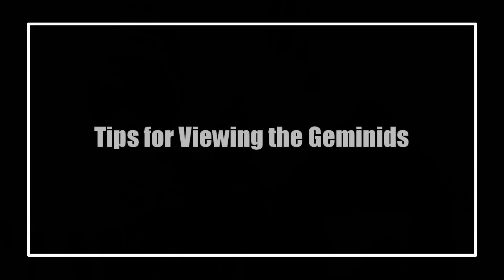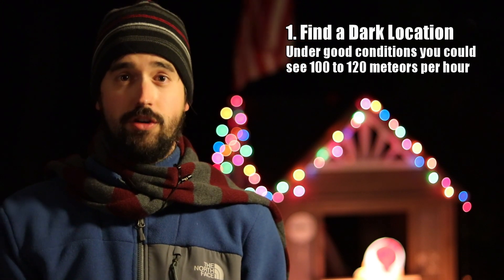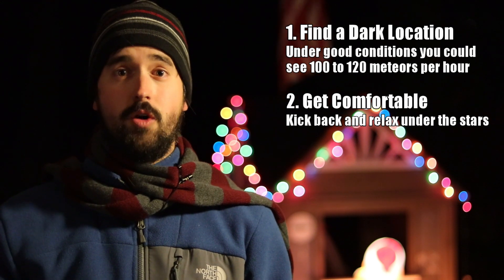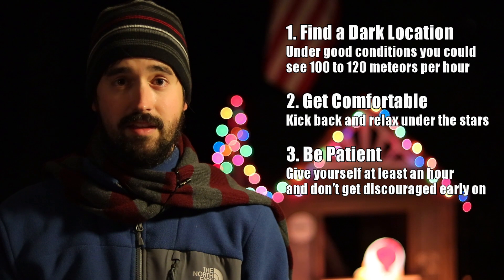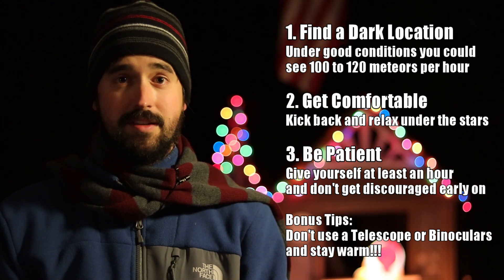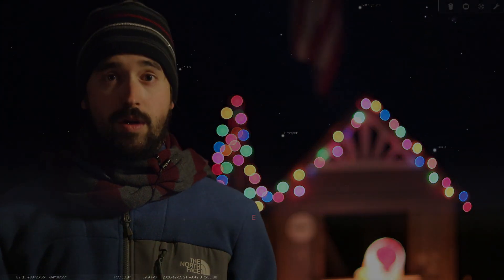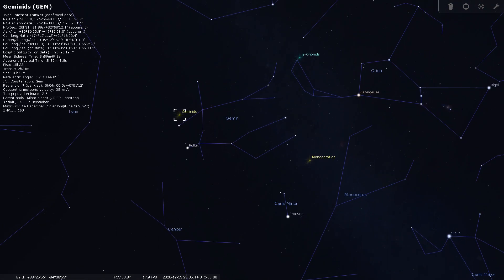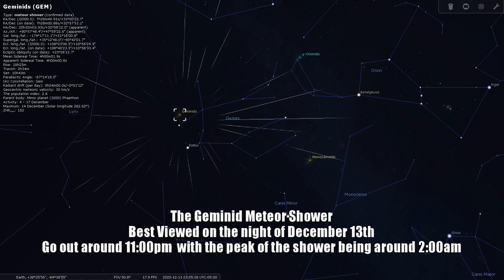How to See The Geminid Meteor Shower | The Greatest Shower of 2020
Don't miss the greatest meteor shower of 2020! In this video, I'll show you how to see the Geminids and give some tips on ways to increase the number of meteors you can see! Be sure to let me know about your experience with the Geminid Meteor Shower in the comment section below. Clear skies everyone!